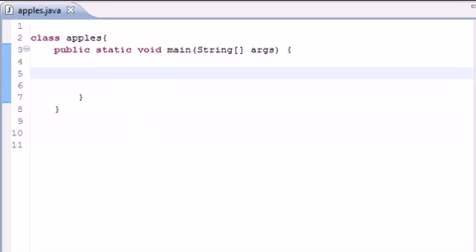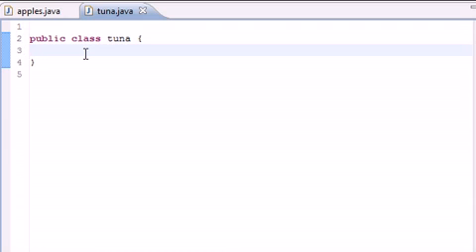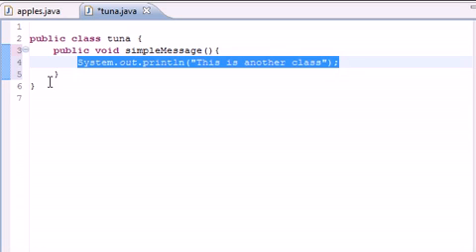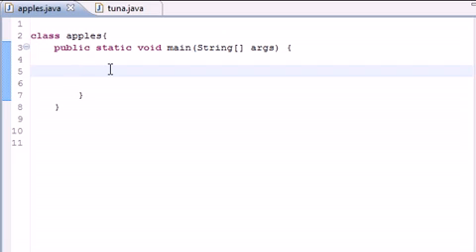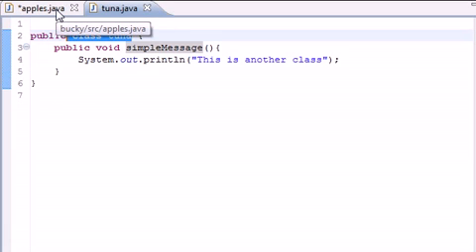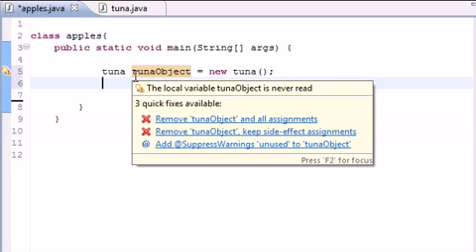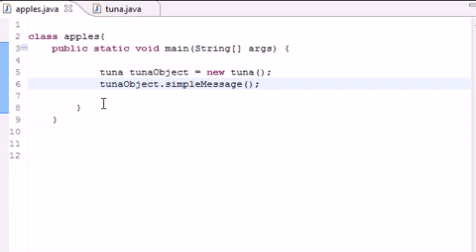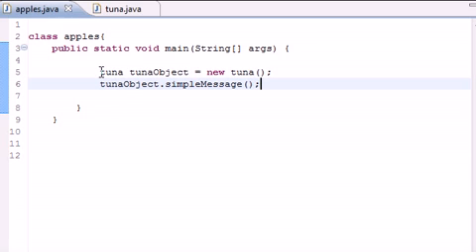Java Programming Tutorial 14 Using Multiple Classes YouTube